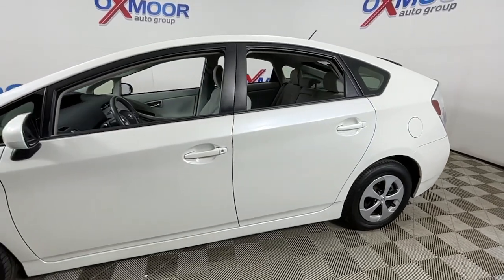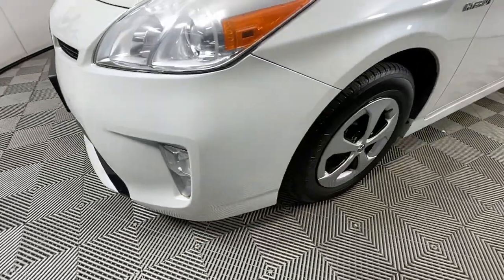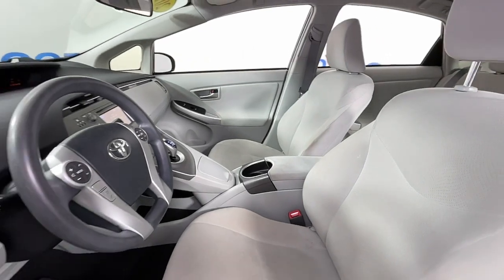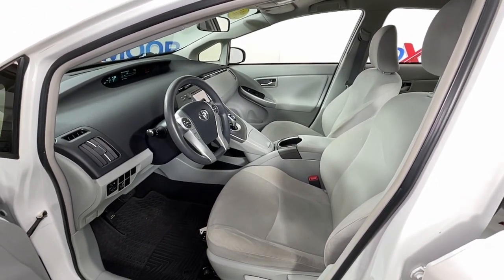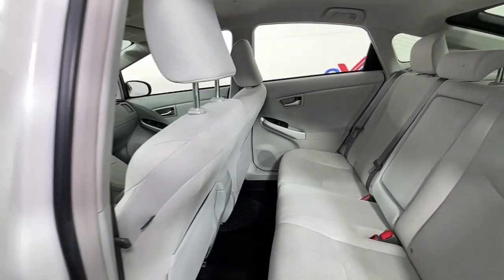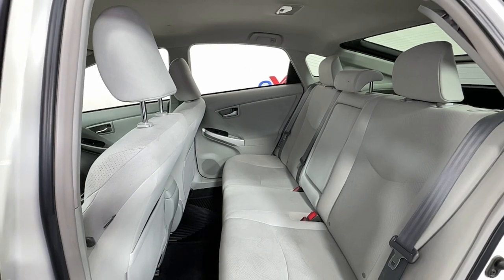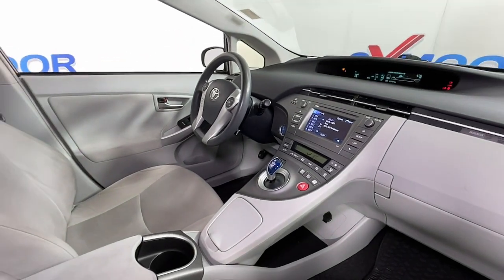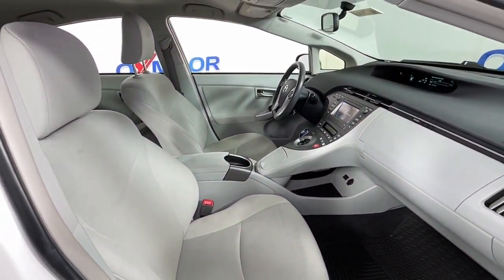2013 Toyota Prius at Oxmoor Hyundai | Louisville & Lexington, KY HU7101A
Blizzard Pearl Used 2013 Toyota Prius Two available in Louisville, Kentucky at Oxmoor Hyundai. Servicing the Lexington, Elizabethtown, KY, New Albany, IN, Jeffersonville, IN area.

Oxmoor Hyundai
8107 Shelbyville Rd

Toyota Prius Two ***THIS VEHICLE IS LOCATED AT OXMOOR HYUNDAI (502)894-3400***, CLEAN CARFAX, LOCAL TRADE!!, ***GREAT SERVICE HISTORY***, Prius Two, 1.8L 4-Cylinder DOHC 16V VVT-i, Blizzard Pearl, Misty Gray w/Fabric Seat Trim, 6J x 15 5-Spoke Aluminum Alloy Wheels, ABS brakes, Alloy wheels, Electronic Stability Control, Heated door mirrors, Illuminated entry, Low tire pressure warning, Remote keyless entry, Traction control. Odometer is 25305 miles below market average! CVT 51/48 City/Highway MPGbrAwards:br  * 2013 KBB.com Best Resale Value Awards   * 2013 KBB.com Brand Image Awards